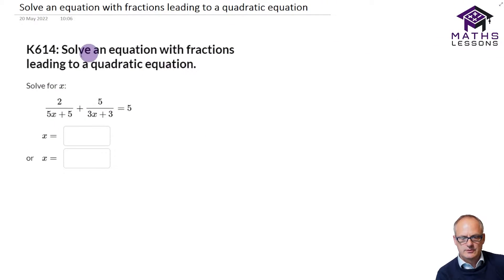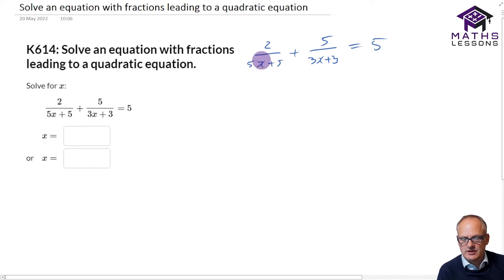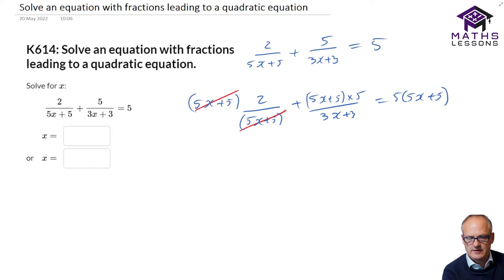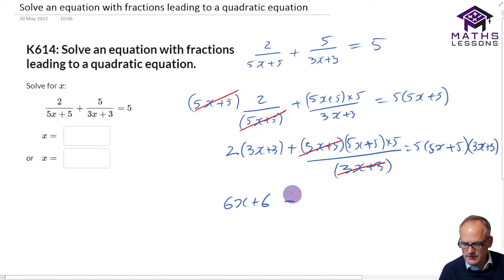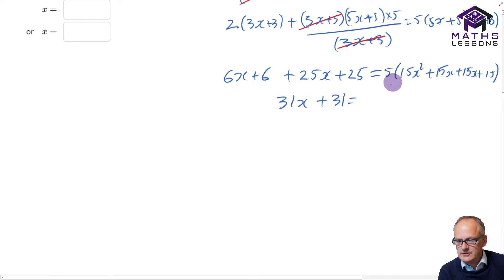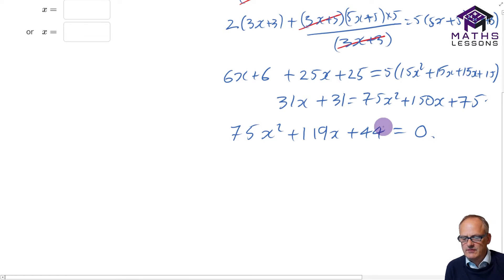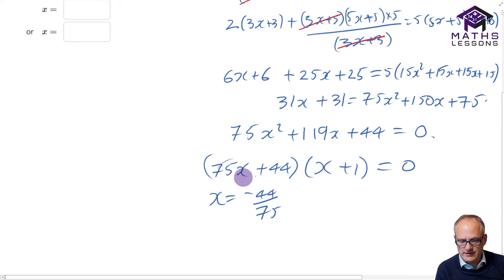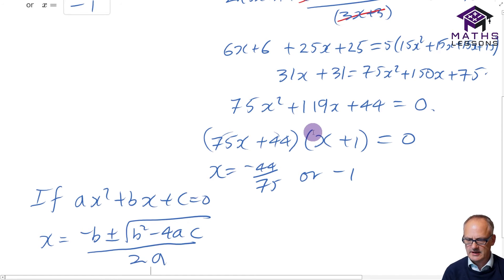Solve an equation with fractions leading to a quadratic equation Maths GCSE IGCSE Dr Frostmaths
Solve an equation with fractions leading to a quadratic equation  Maths GCSE IGCSE

look up, skill K614